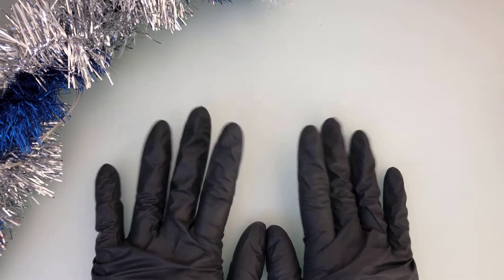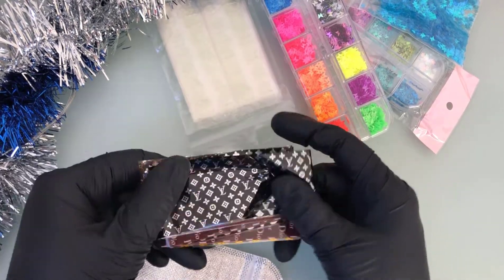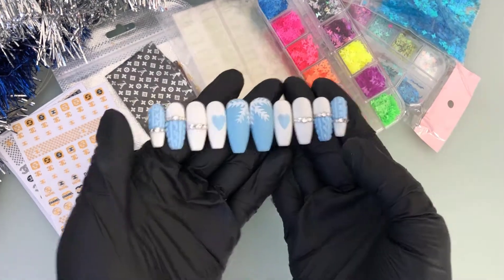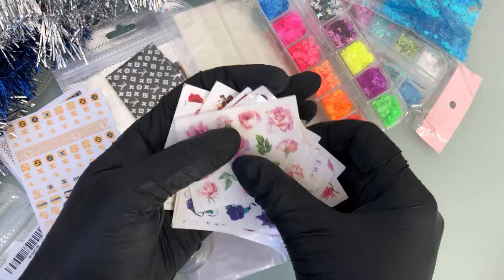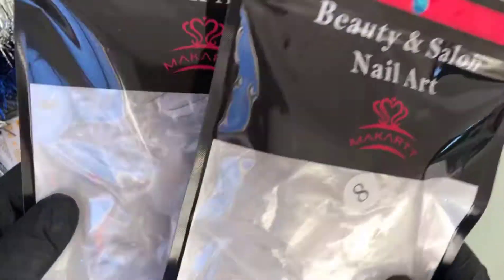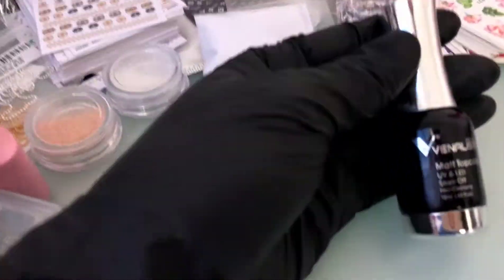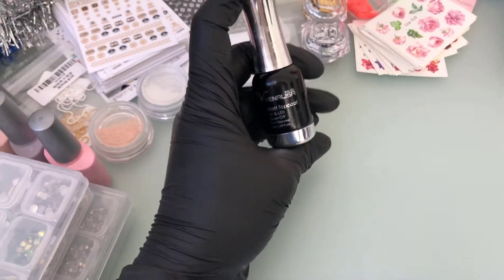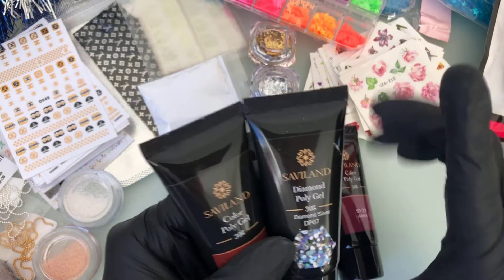*MUST HAVE* NAIL SUPPLY HAUL| NAIL TECH HAUL| AMAZON NAIL HAUL| ALIEXPRESS NAIL HAUL| EBAY NAIL HAUL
1. Fluorescence Butterfly's
2. Holographic Butterfly's
3. Nail Tabs
4. Blue Butterfly's
5. Sweater Nail Sugar
6. Nail Chains
7. Micro Beads
8. Nail Decal
9. Makartt Nails
10. Crystal Organiser
11. VENALISA Nail Gel
12. Press-On Nail Box
13. Matte Top Coat
14. Polygel

♡ SHOP  WITH ME: @glamifybabe.com